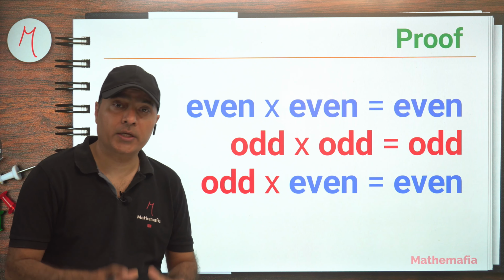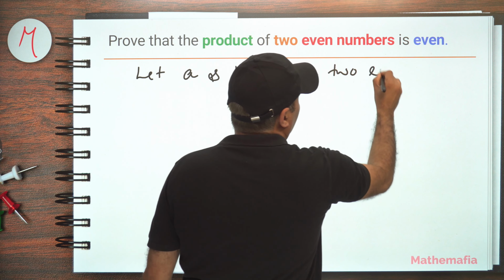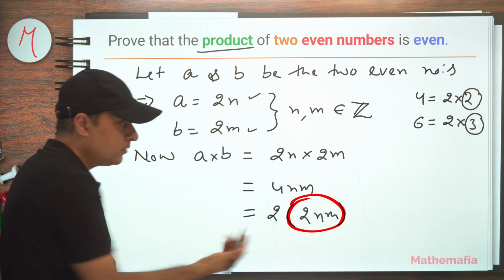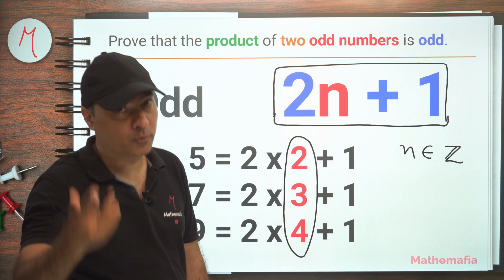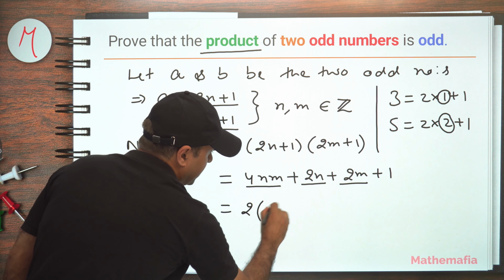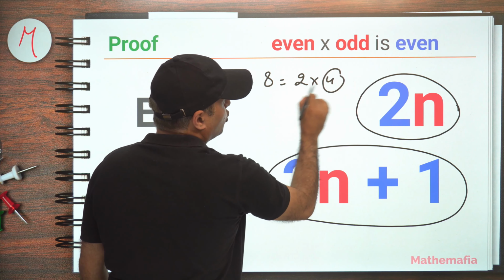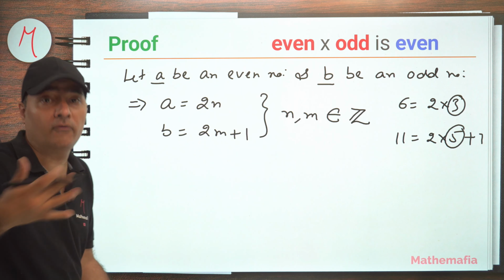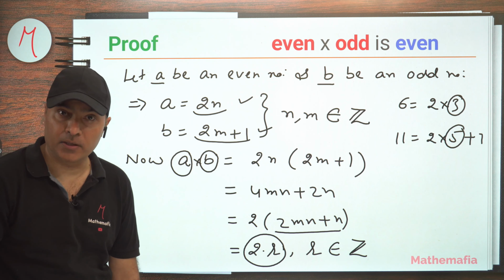Number Theory - Product of two odd, two even, One odd and one even numbers | Maths proof in English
In this tutorial (in English) we will learn to prove that the product of an even and an odd number is even. A concept of number theory which is used in almost every class post grade 9.

00:00 Understand the problem statement
00:32 Proof - product of two even numbers is even
03:36 Proof - product of two odd numbers is odd
07:08 Proof - product of an even and  one odd numbers is odd